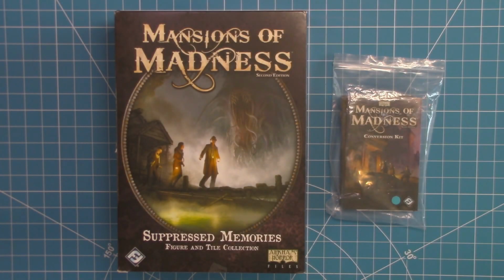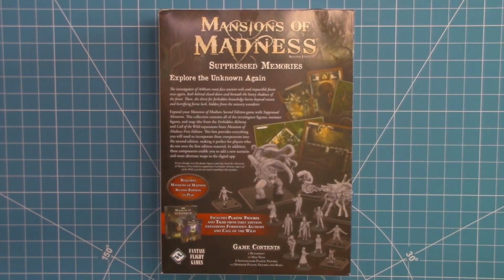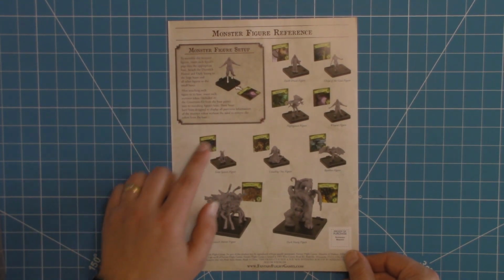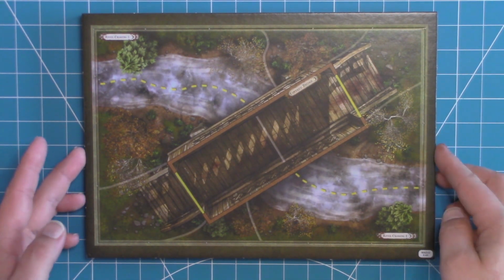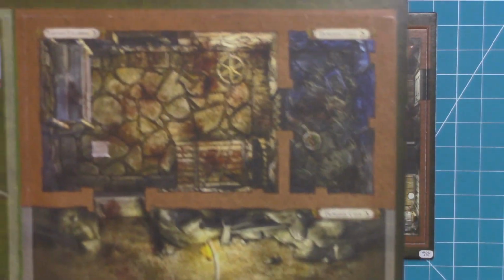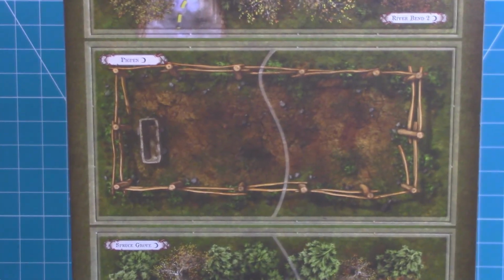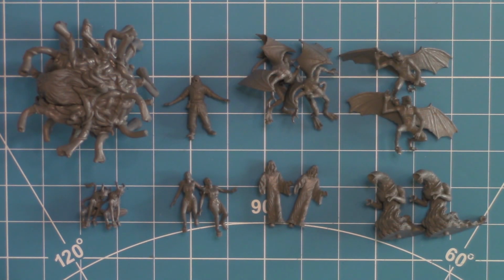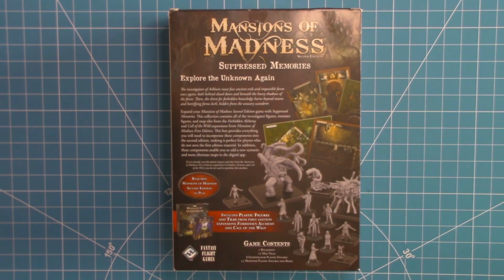Mansions of Madness Suppressed Memories Figure and Tile Collection Unboxing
In this video I unbox the Suppressed Memories Figure and Tile Collection for Mansions of Madness by Fantasy Flight Games.

It brings the investigators, monsters and location tiles from Mansions of Madness First edition expansions Forbidden Alchemy and Call of the Wild into Mansions of Madness Second Edition. Additionally I show the Conversion kit that comes with the Mansions of Madness Second Edition core box that is used to incorporate them into the game.

I am running a giveaway for a custom set of Vallejo paints where the minimum requirement for entry is to be a subscriber.

Hobby Eats logo provided by Robby Justus